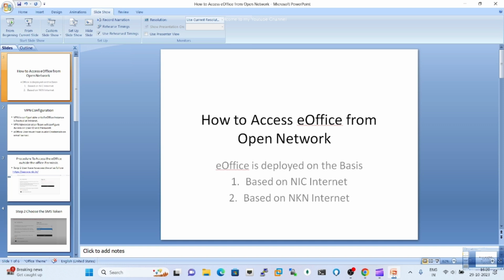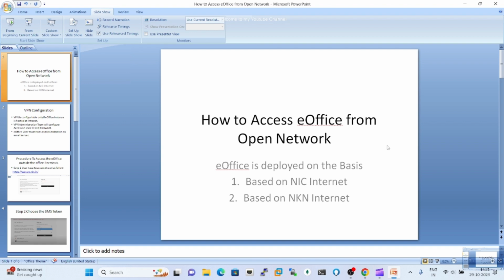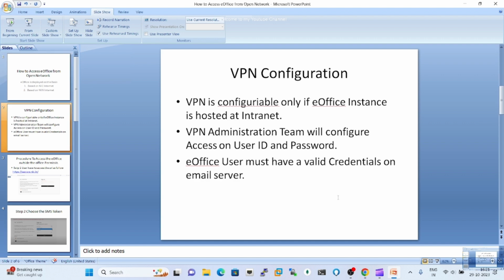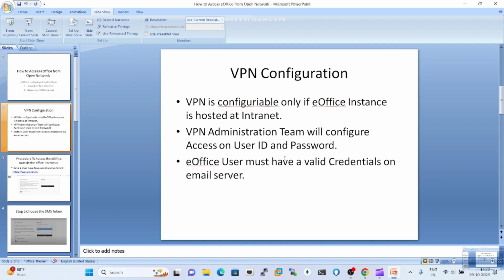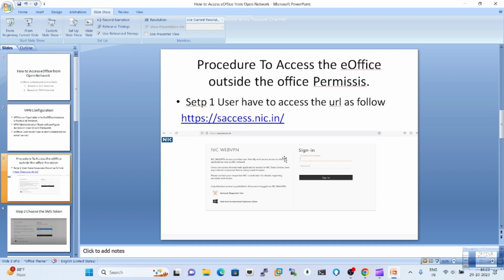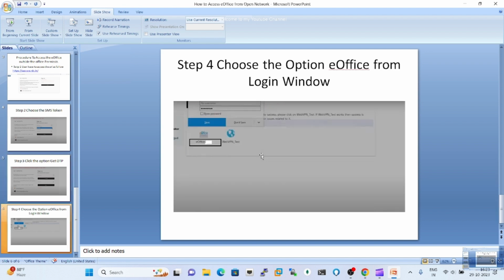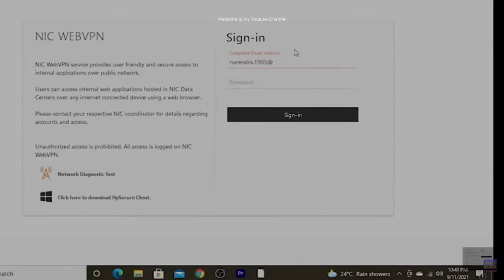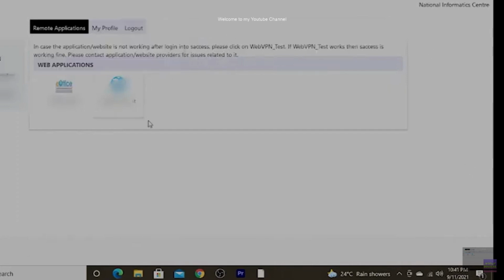Session 13 How Web VPN work and Why Web VPN is Important to access eOffice via Web VPN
Use of Web VPN. How to login via Web VPN for accessing eoffice and working on efile without any interpution and work from anywhere either office or outside office. By using the Web vpn its easy to work on eOffice by connecting eoffice from public network.